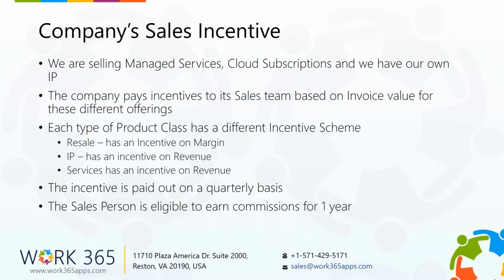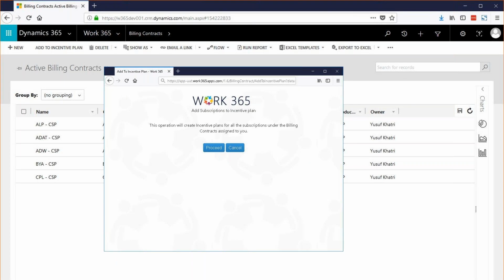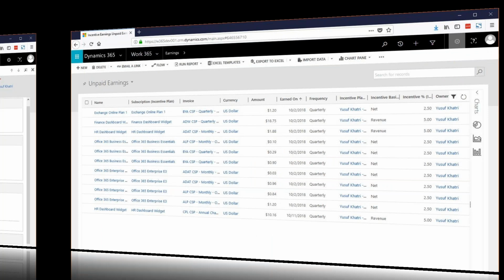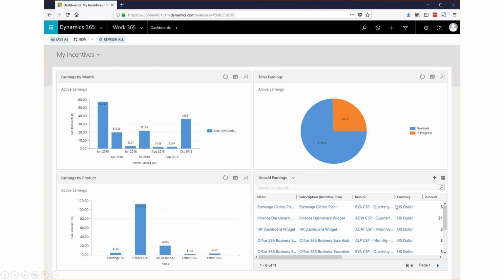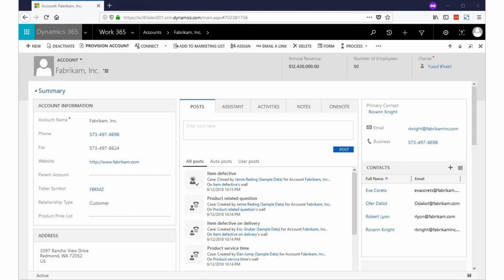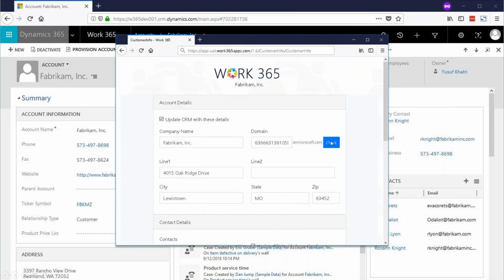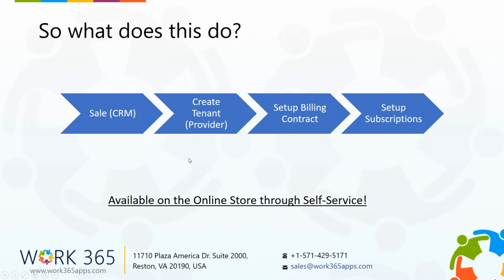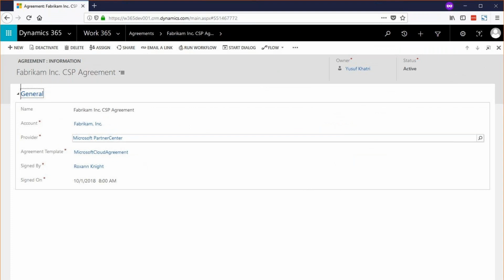Microsoft Cloud Agreement (MCA) and Sales Incentive Management with Work 365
The CSP Program provides opportunities for partners to create value through a recurring business model.

1) Microsoft Cloud Agreement Management in WORK 365
2) Sales Incentive Management with WORK 365
3) Brand New Customer Onboarding Process for CSP Partners